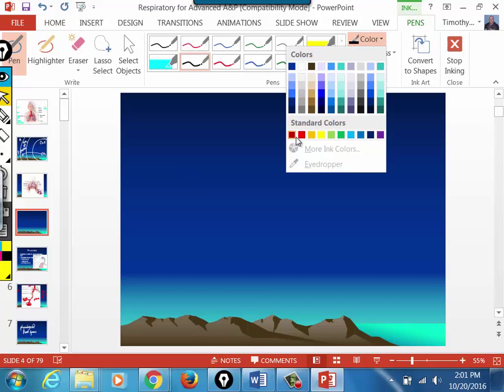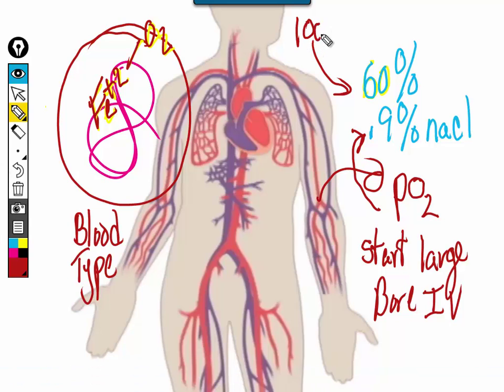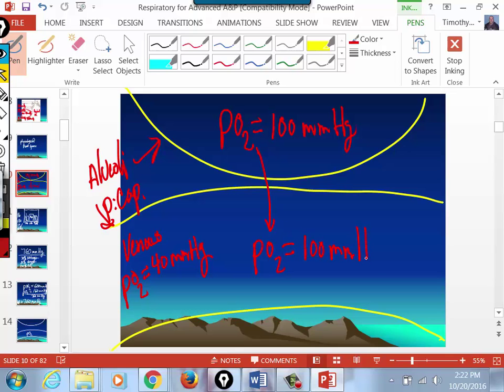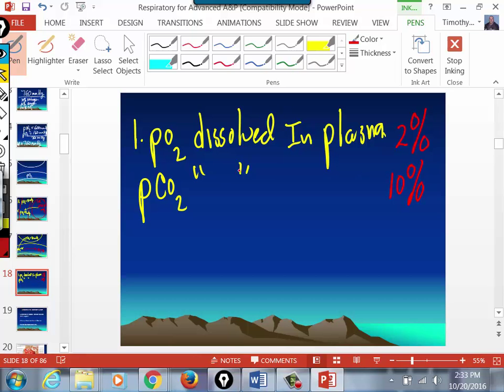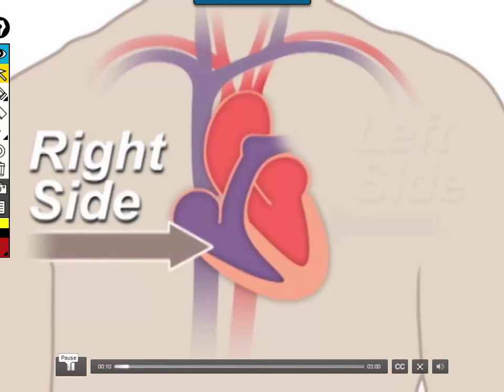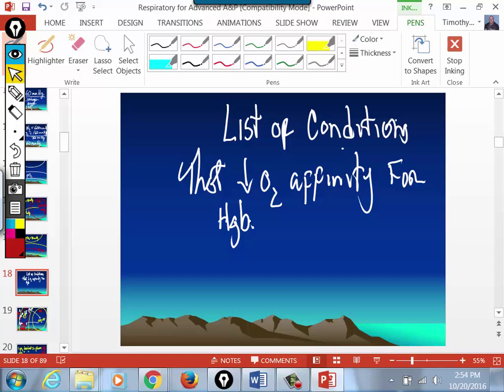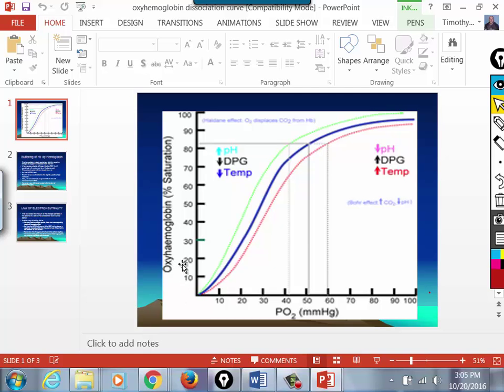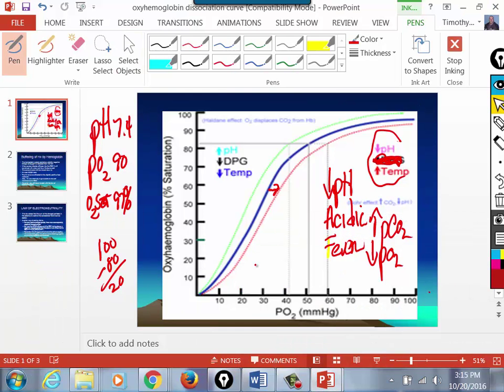ADVANCED A&P OCT 20